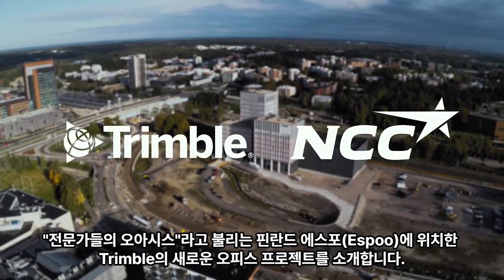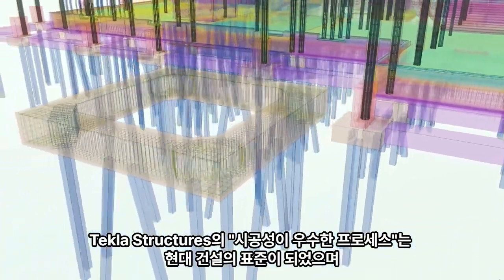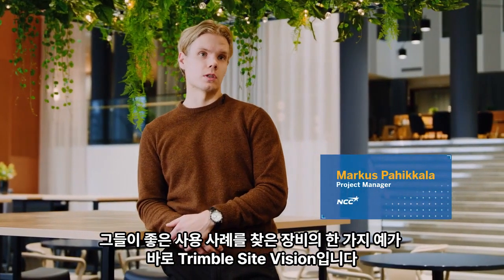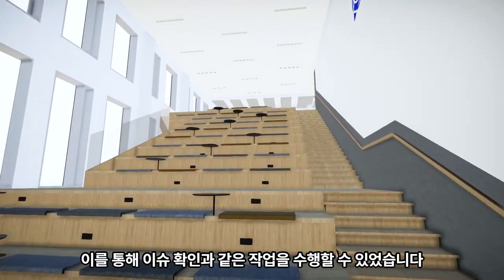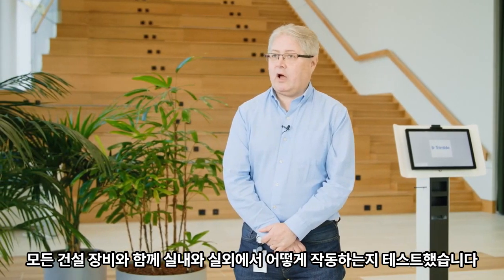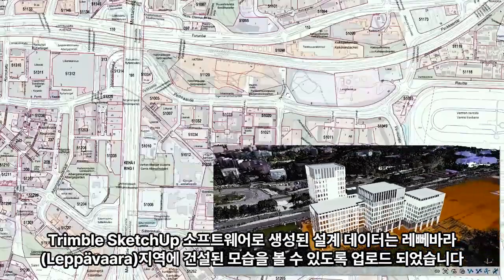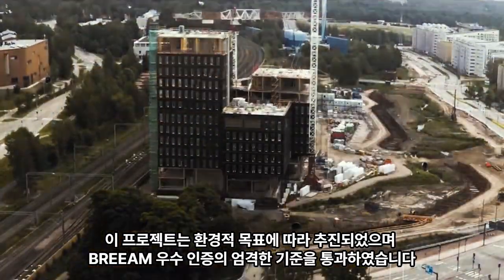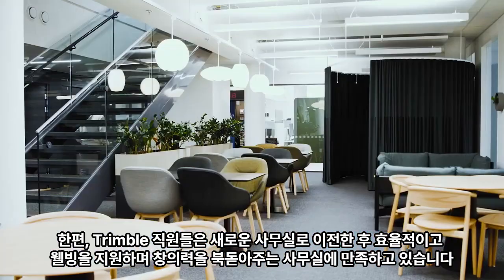트림블 핀란드 오피스 프로젝트 사례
해당 비디오는 핀란드 에스포(Espoo)에 건축한 오피스 프로젝트 입니다. BIM 뿐만 아니라, Trimble의 소프트웨어 및 하드웨어 솔루션을 실제로 어떻게 적용했는지 사례를 알아 볼 수 있습니다.

시공사인 NCC는 일정대로 건설 프로젝트를 완료했고, 핀란드의 500명 이상 트림블 전문가들이 사무실을 이용할 수 있게 되었습니다.